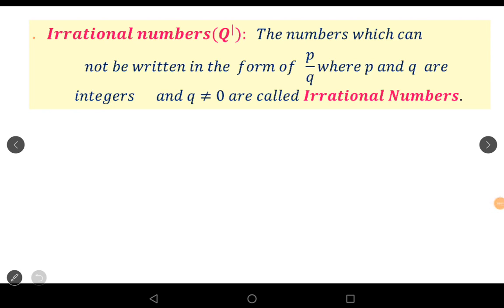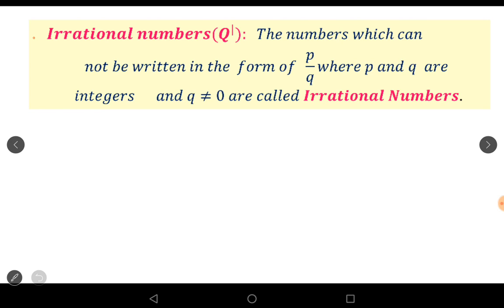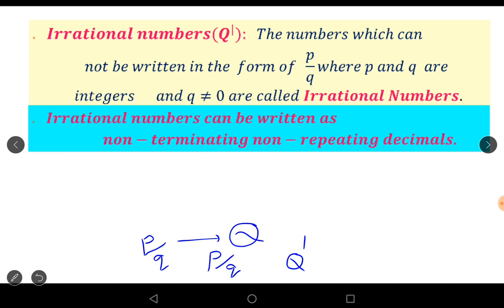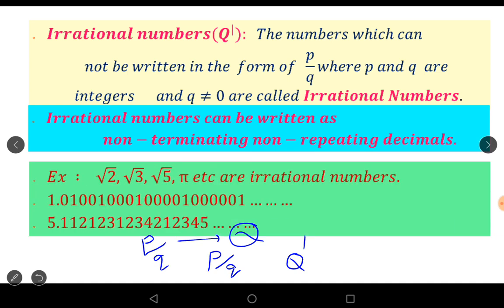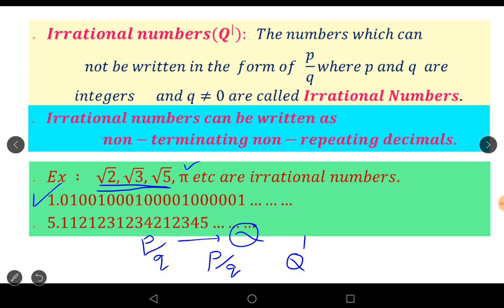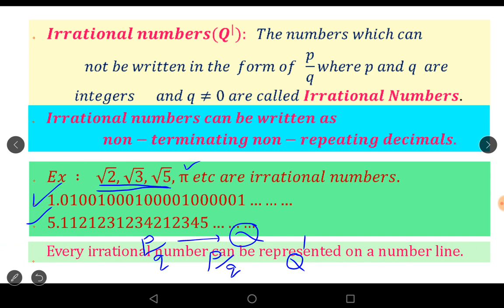What are Irrational Numbers ? ||Number System